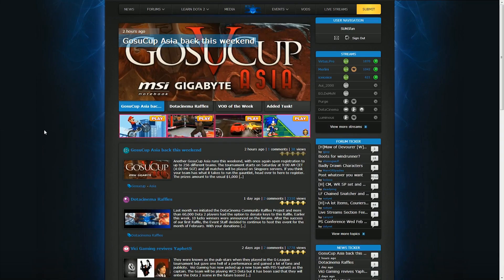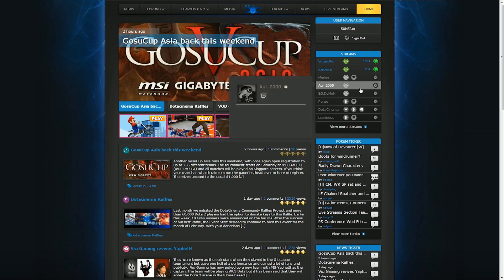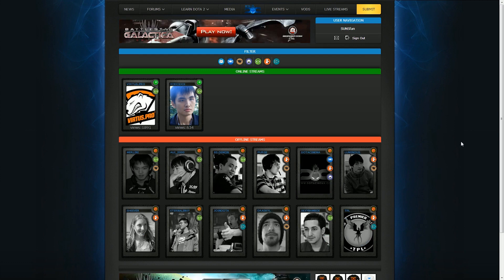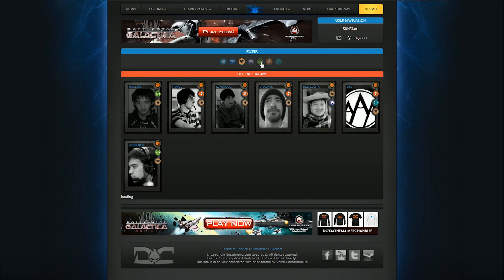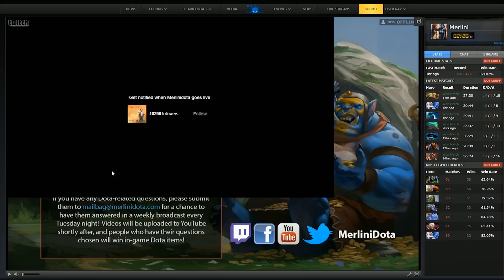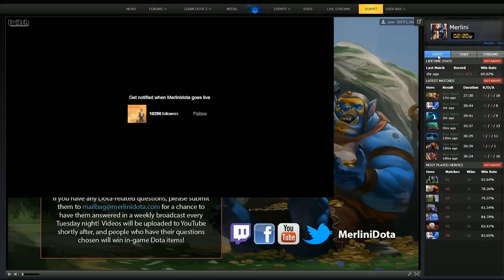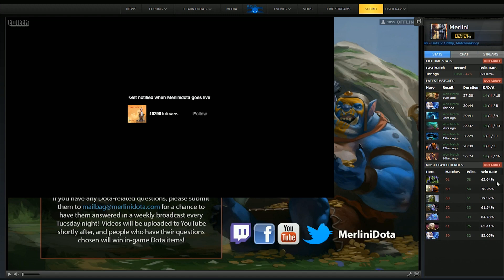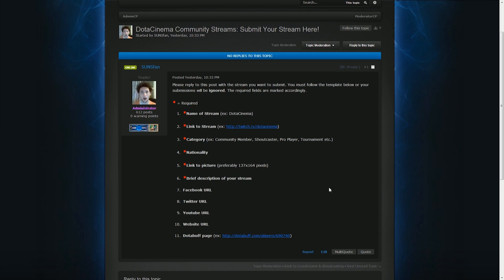DotaCinema.com Live Streaming Section Launch!